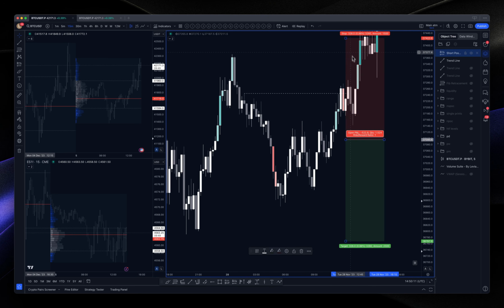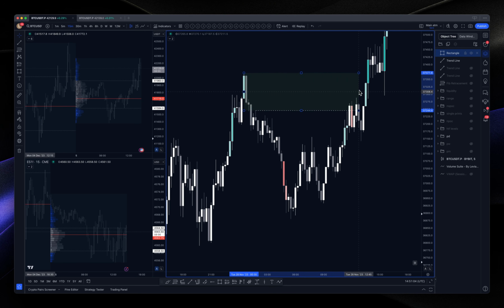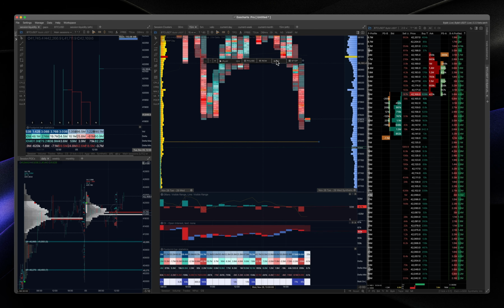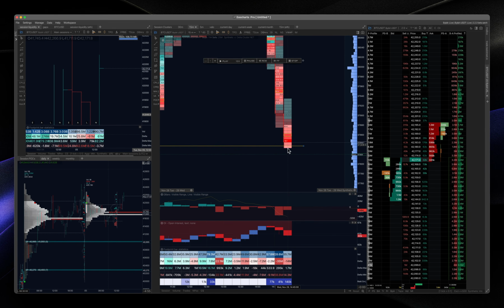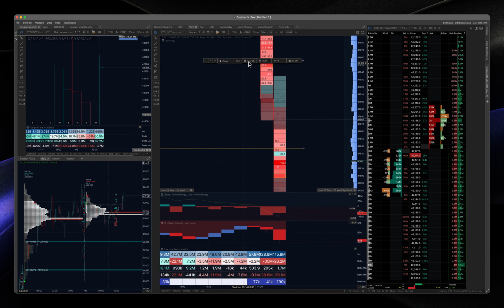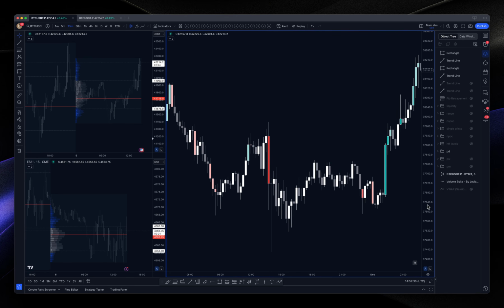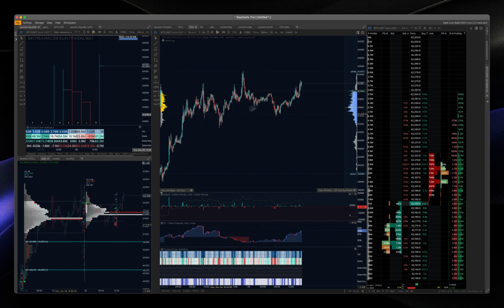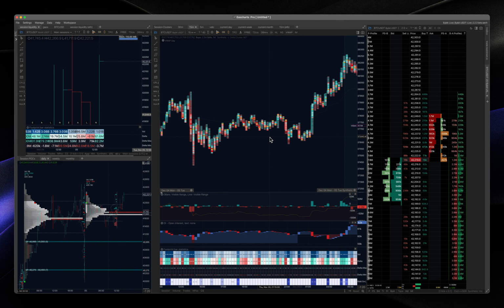Executing Trades at POI's (Day-Trading Live Breakdown)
Complete guide to how I look for internal liquidity when day trading bitcoin in particular, including the indicators I use, ket times and much more.

📰 FREE Newsletter (unreleased trade breakdowns)

💡Bitget (non KYC) (US Customers)